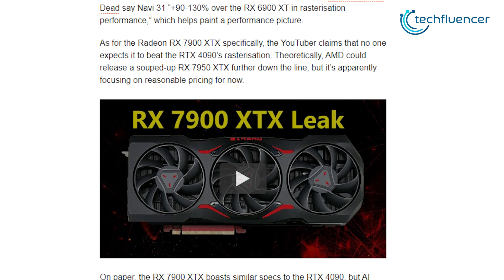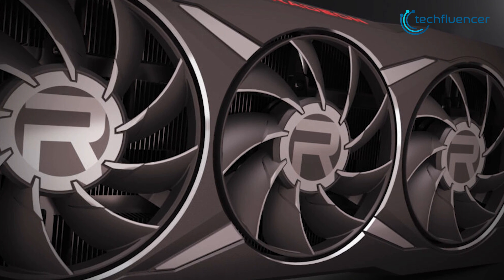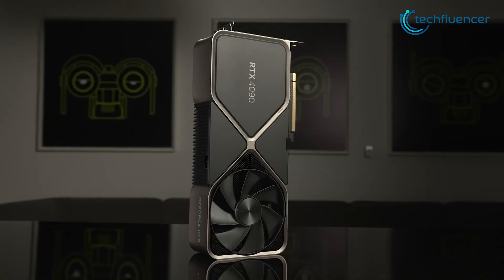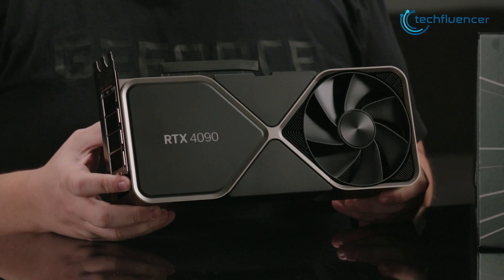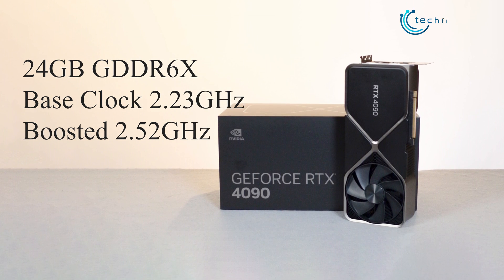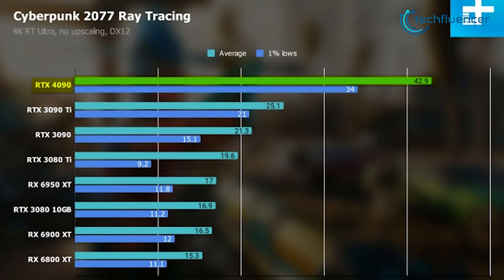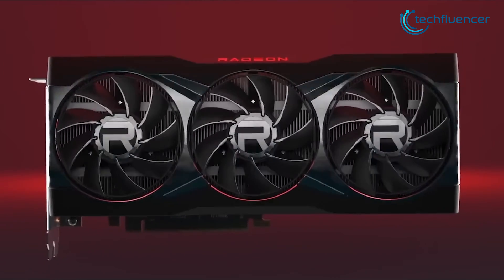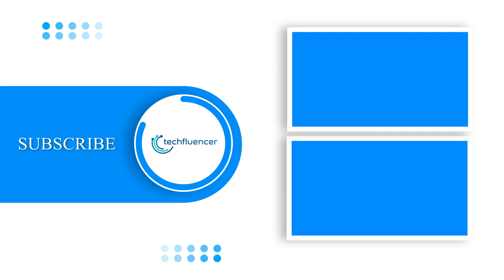RX 7900 XTX Vs RTX 4090 - Nvidia About to Lose?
Radeon RX 7900 XTX is almost here and it seems to be going against Nvidia’s top-of-the-line RTX 4090. In this video, we talk about everything we know about the upcoming RX 7000 series cards and how well they stack up against Nvidia’s 40 series cards.